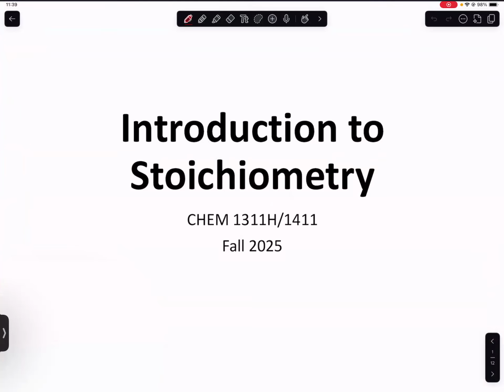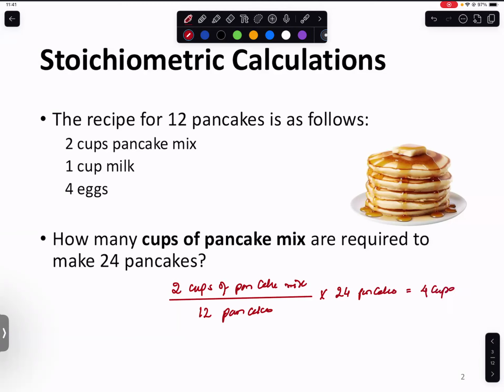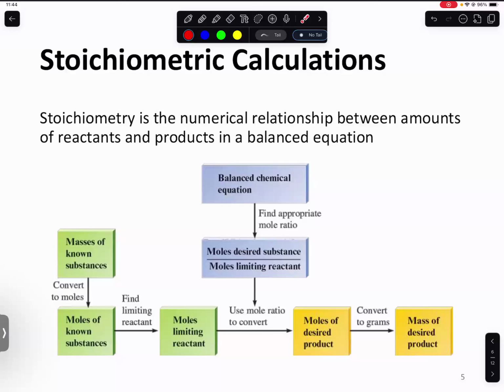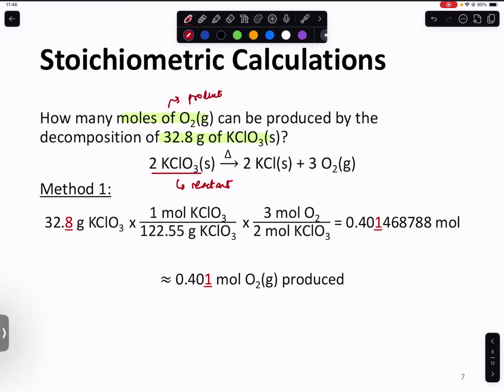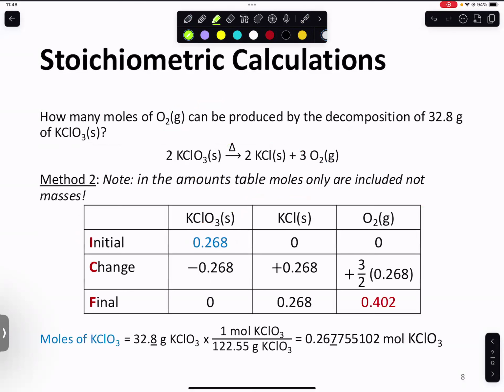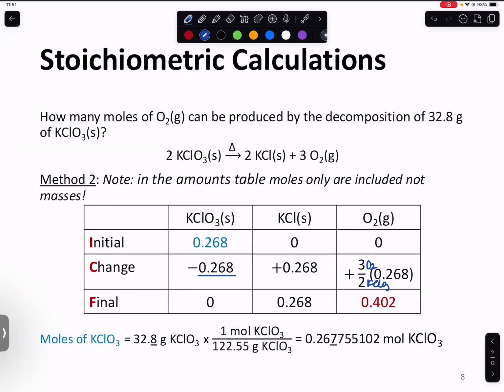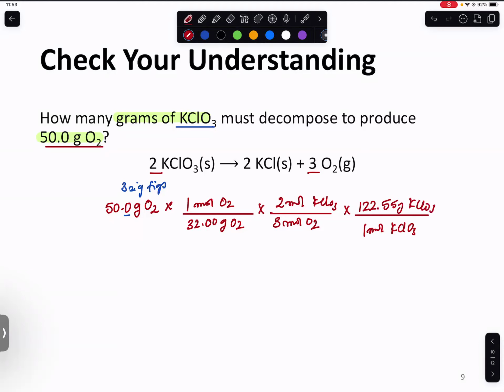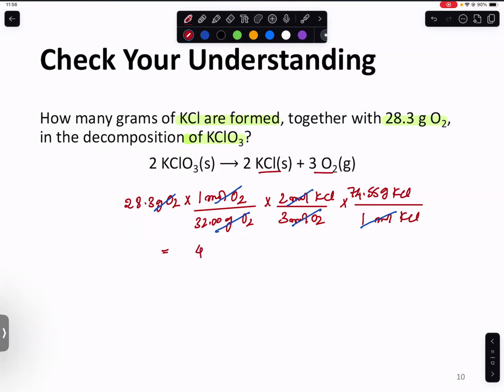Introduction to Stoichiometry